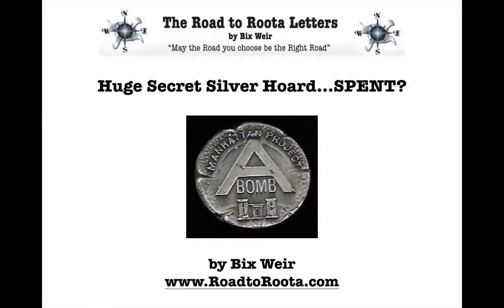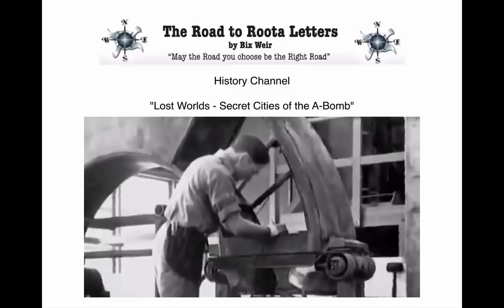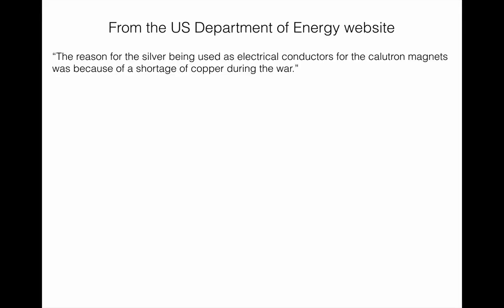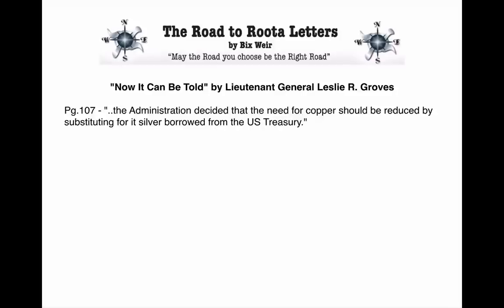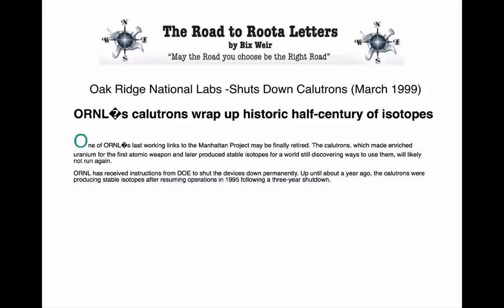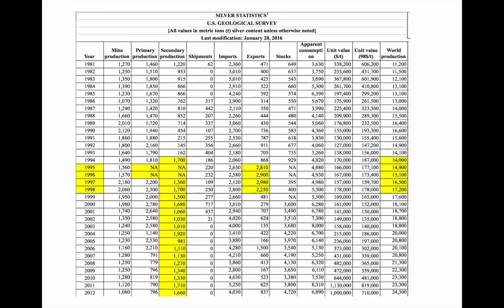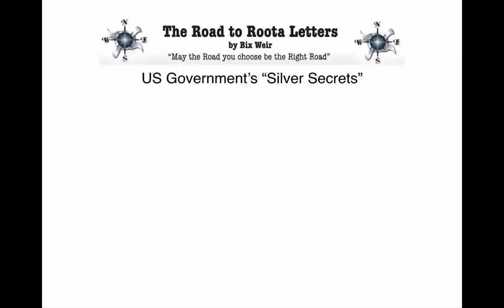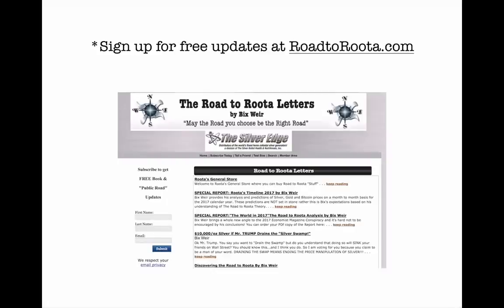SILVER ALERT! US Government Cover-Up...2.75B Ounces of Physical Silver!! (Bix Weir post 2006!)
Hard to believe it's been 16 years since I discovered the Secret Silver Stash in Oak Ridge, TN but it's a FACT that I've proven over and over again on the Road to Roota. This silver was "recycled" in the mid 1990's and has helped "control" the Physical Silver market for the last 25 years. NOW THAT SILVER IS GONE!!